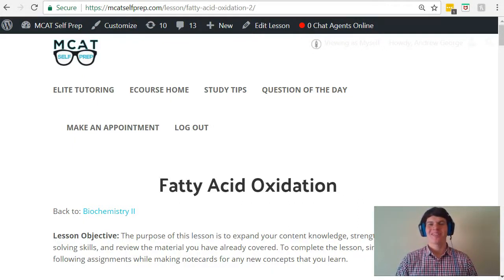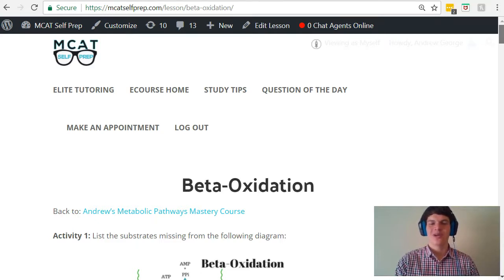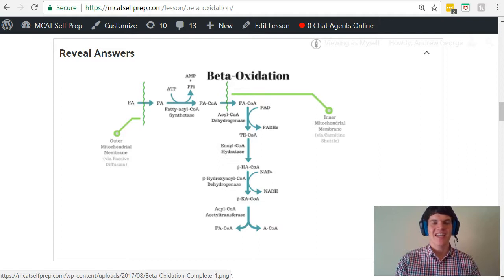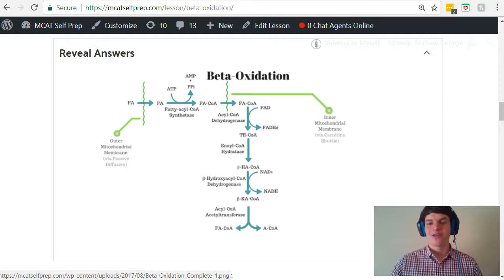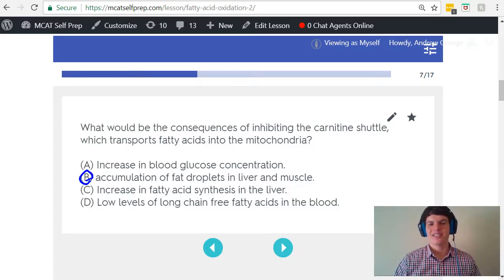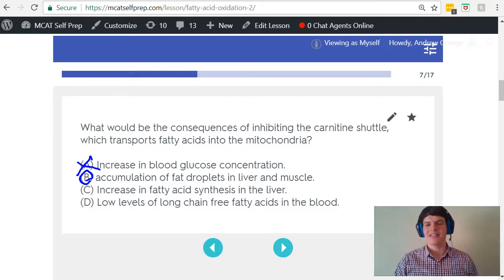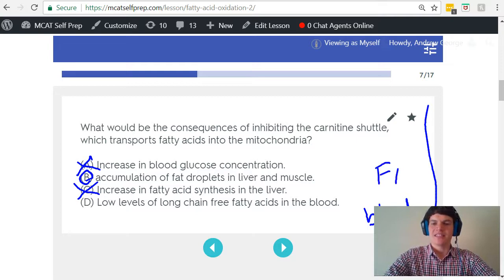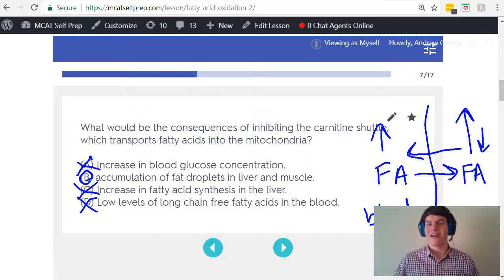MCAT Question of the Day: Beta Oxidation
In this MCAT Question of the Day, we will be looking at beta oxidation. For more MCAT tips and Questions of the Day: